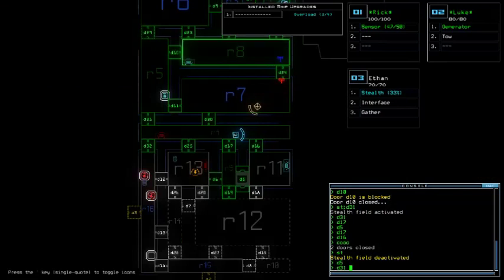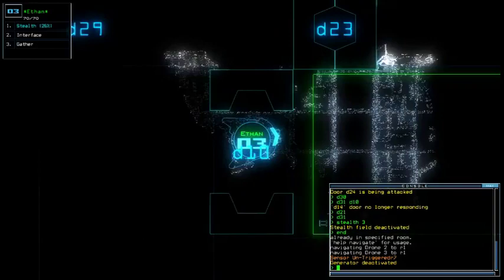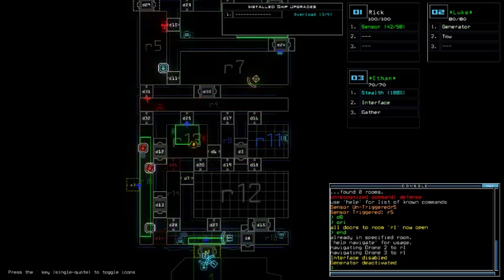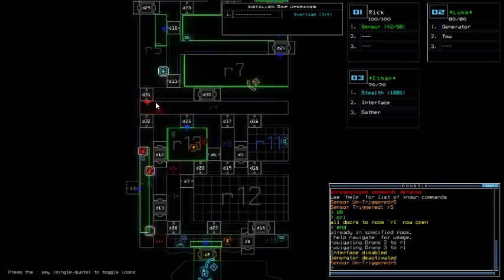Duskers Daily 28 Sep 2019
So much for eagle eye. Least I p much got my hi-pitched tone back into play.